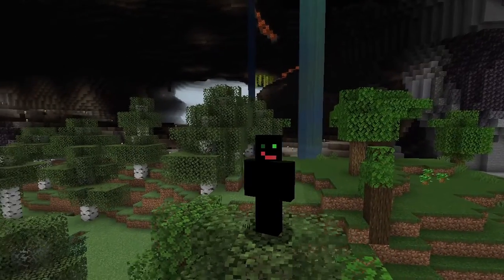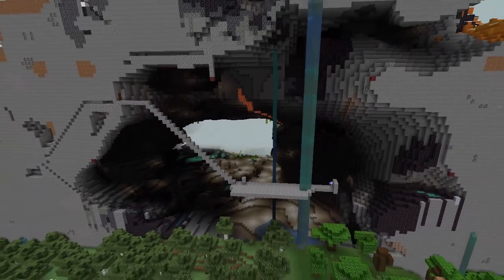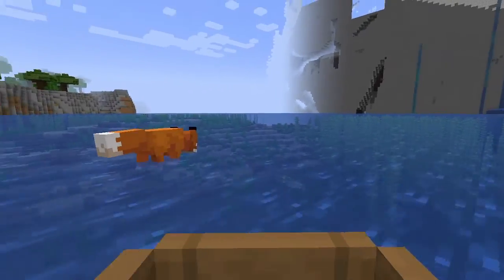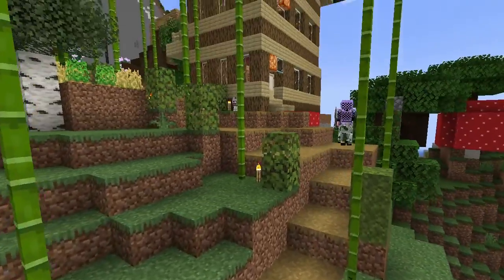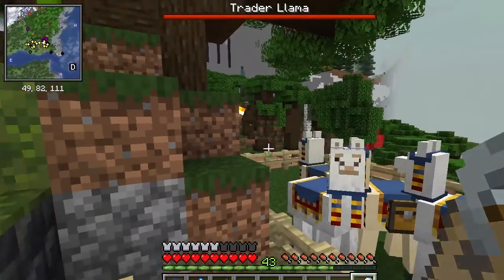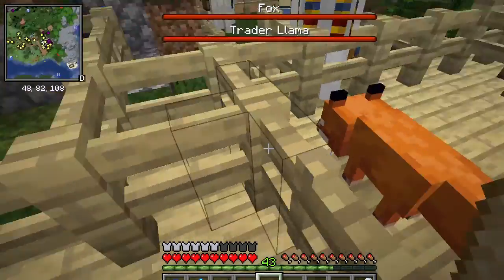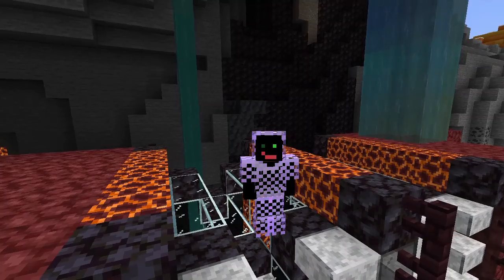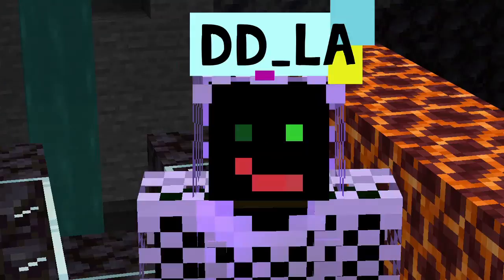The Adventures of dd_LA on The Reptarium SMP #1: With special guest Barak Ob_Llama!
dd_LA: If you're looking for noob fun in survival mode, this is the video for you. See my first build, my skeleton horse (who disappears), jumping off a cliff with a Llama, a miraculous fox, and much more!! Thanks, Reptil7 for inviting me on to the Reptarium.